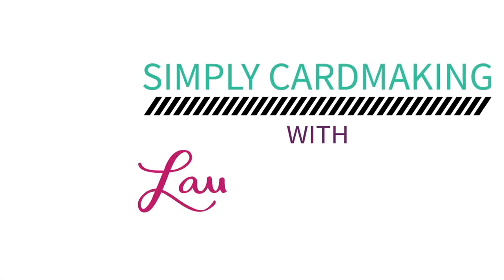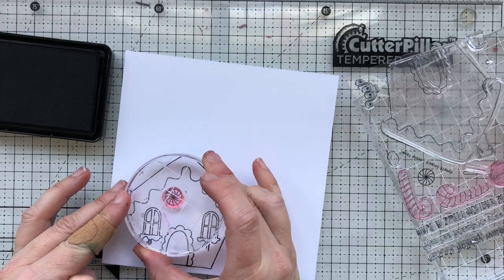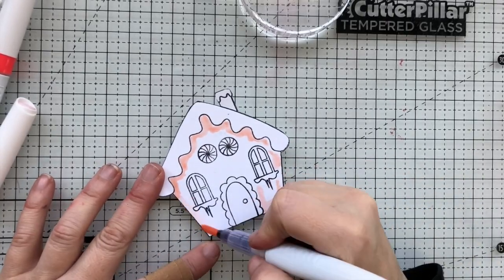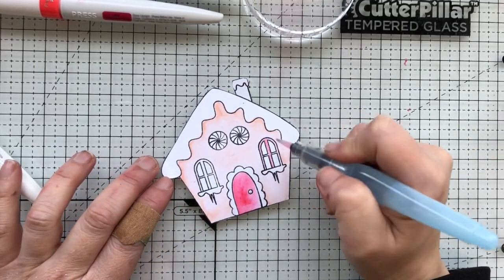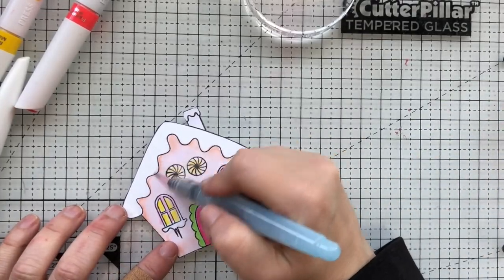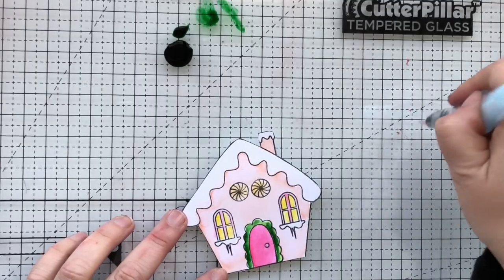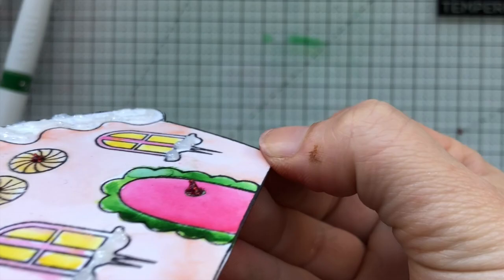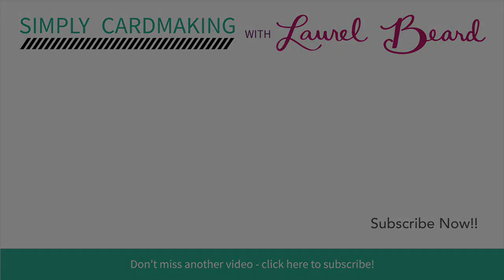Day 10: Quick and Easy Coloring : 25 days of Christmas Video Series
• 3 Month Subscription Box Starting November 2018 » Hedgehog Hollow

• Gina K Designs JET BLACK AMALGAM Ink Pad 4020

• Samba Ink Pad and Refill by Catherine Pooler Designs – Catherine Pooler,...